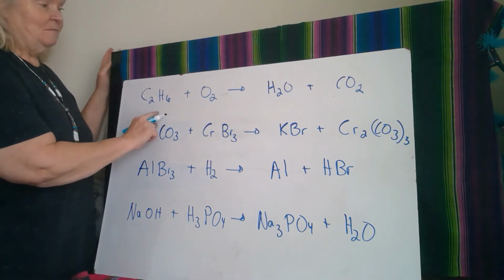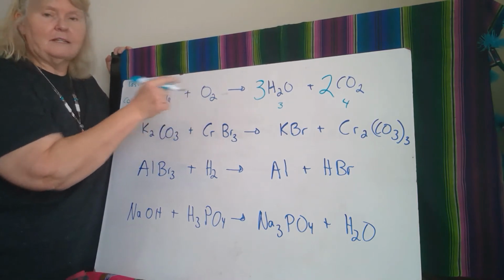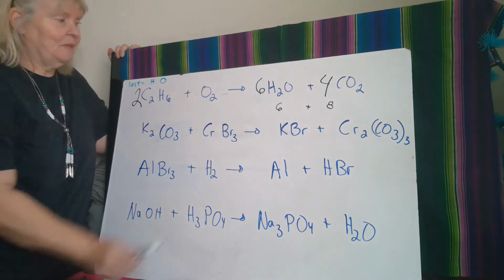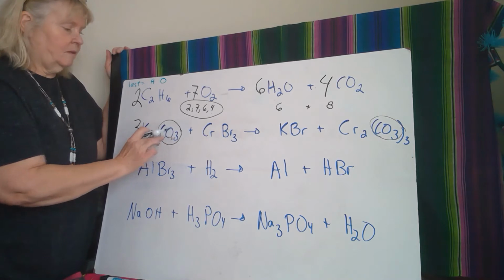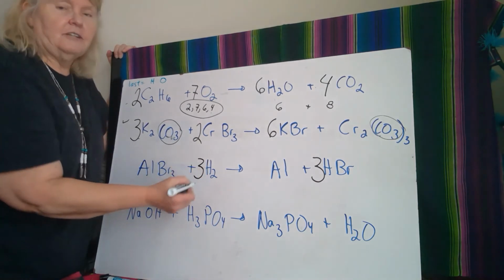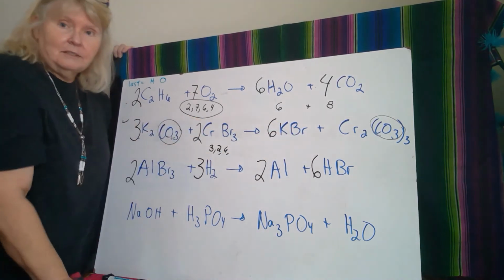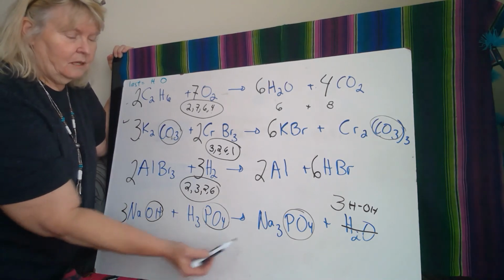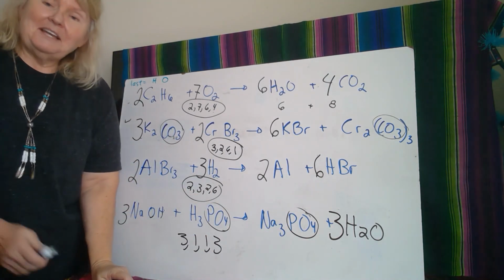Bal equations 2 Mrs B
I will show you the processes of balancing equations so you will better prepared for the quiz on Monday.